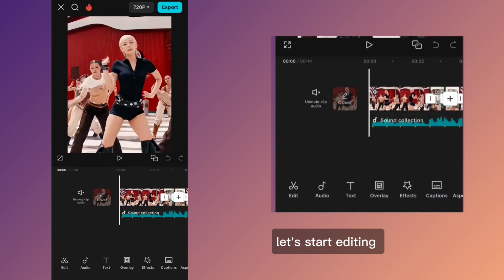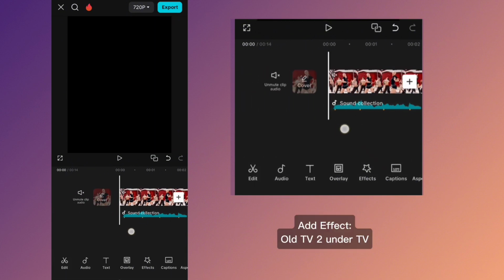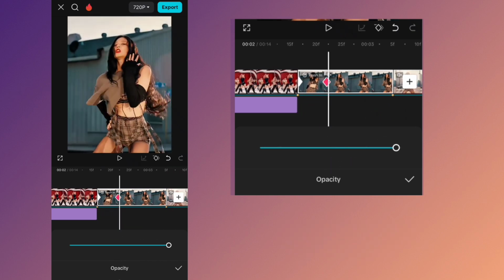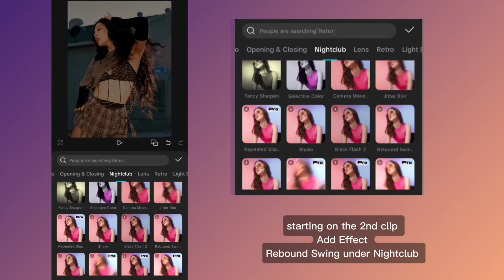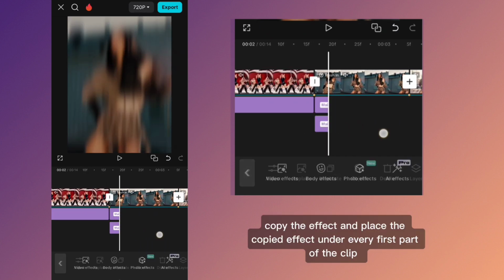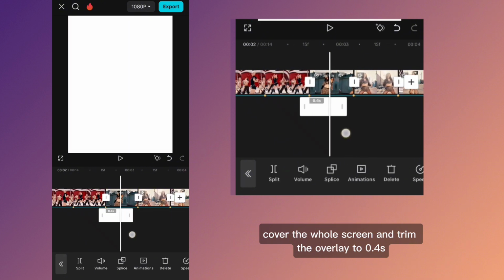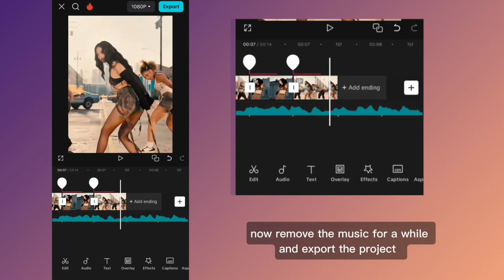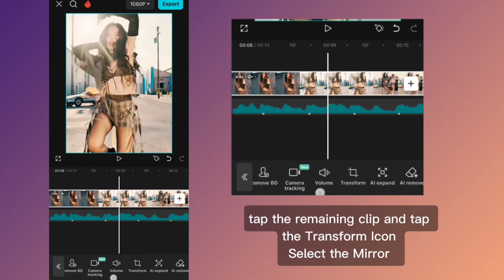JENNIE - GATA ONLY / EDITING TUTORIAL / K-POP / CAPCUT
I'm going to share how to edit my short video title GATA ONLY EDIT using CapCut. Hope this helps😊

GATA ONLY
EDIT TREND
EDITING TUTORIAL
CAPCUT

JENNIE EDIT
JENNIE MANTRA TREND EDIT
BLACKPINK JENNIE